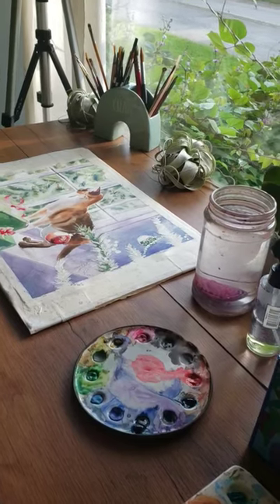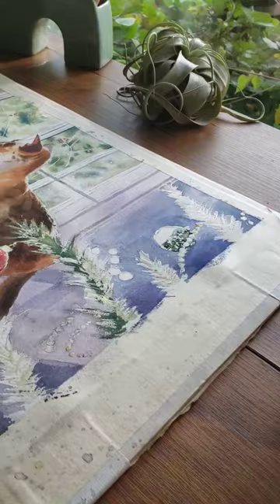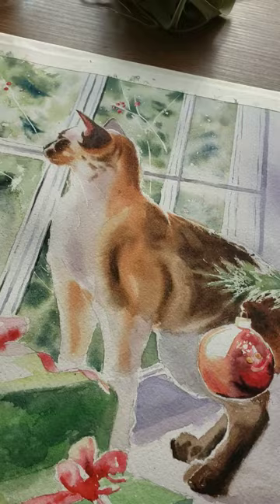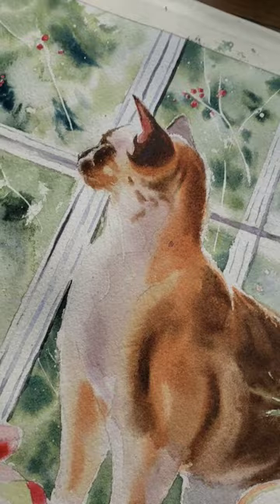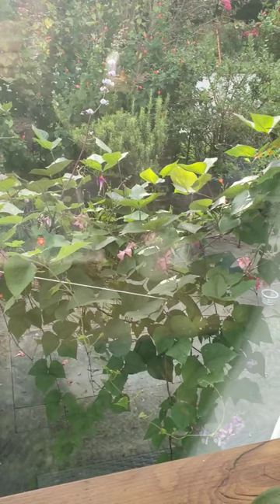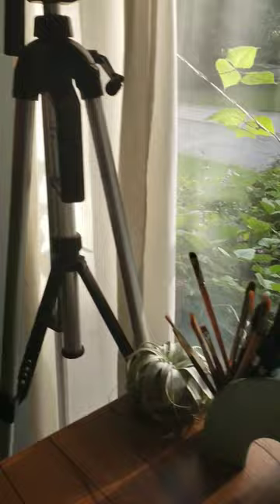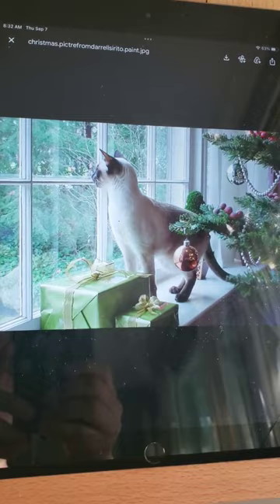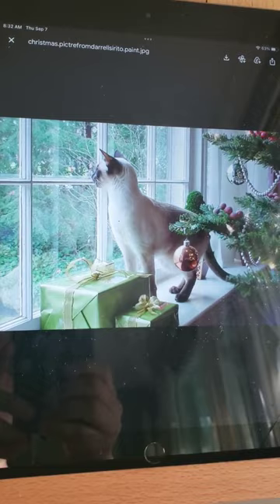Watercolor Studio Art Vlog of my Siamese Cat Christmas painting